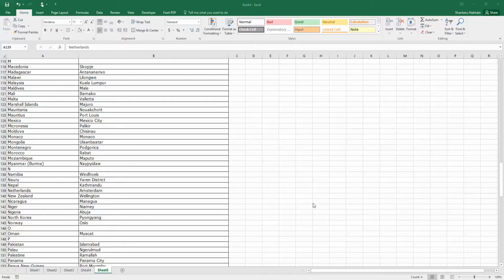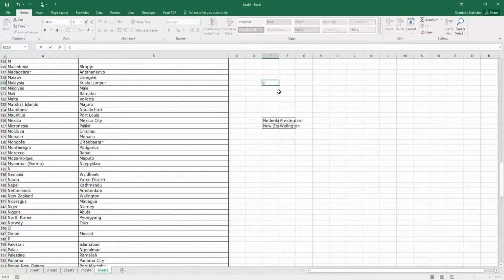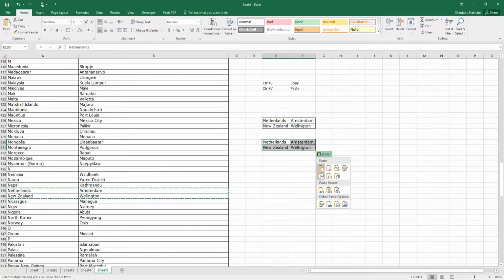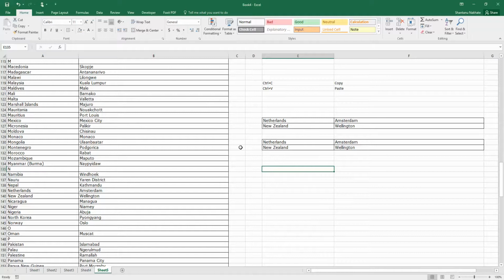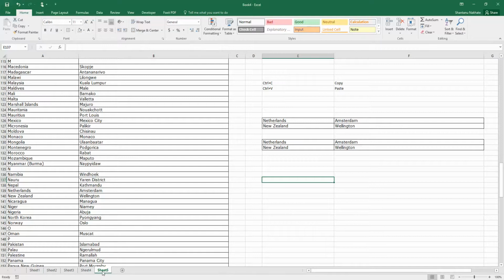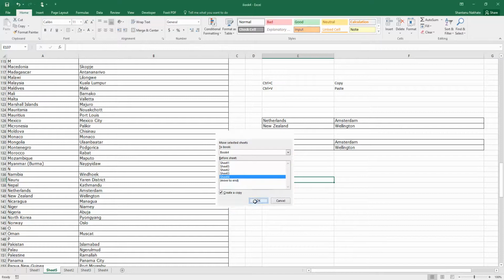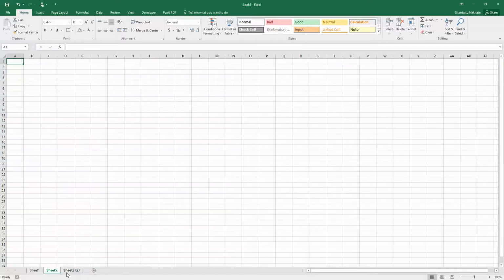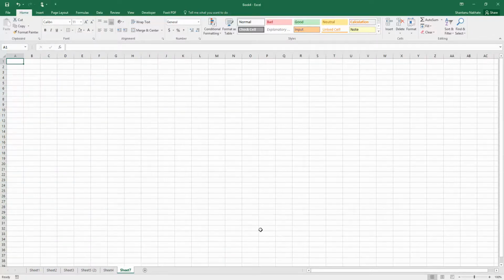V13 Copy Sheets and Data